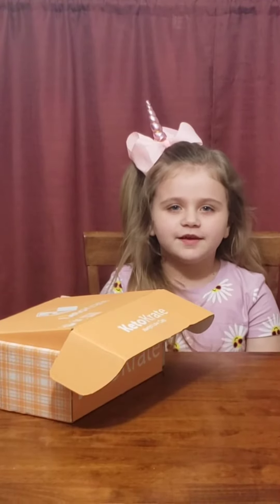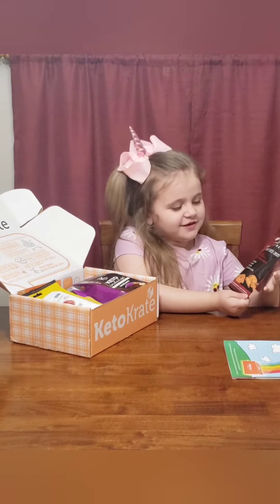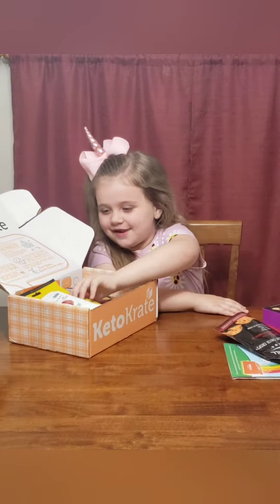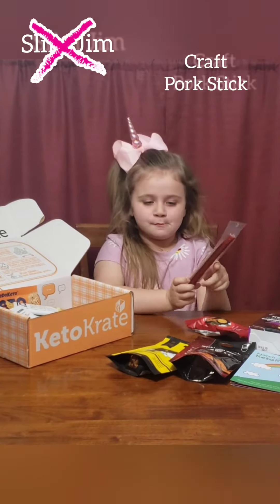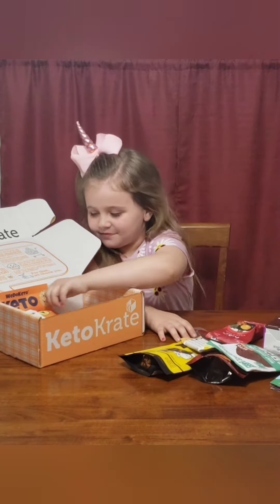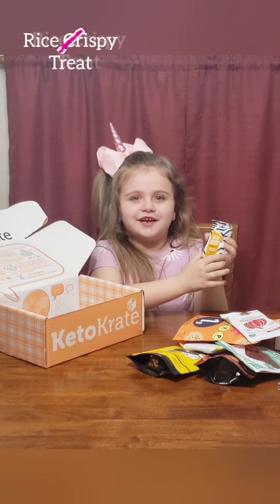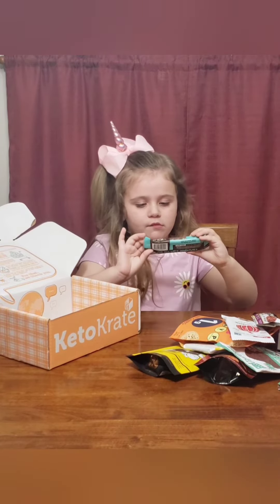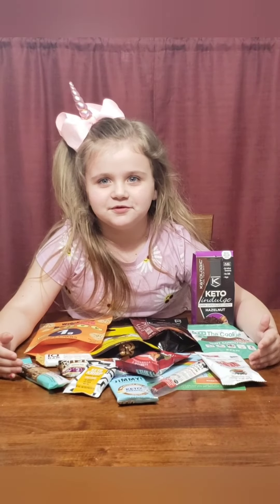Keto Krate March Unboxing - Keto Kids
I thought I would switch it up a little this month and let my assistant aka grand daughter Addie Kate, take the reigns on the unboxing! She did great!! Show her some love in the comments.